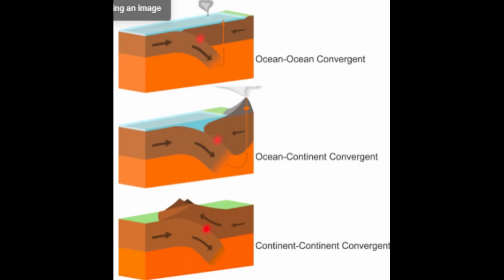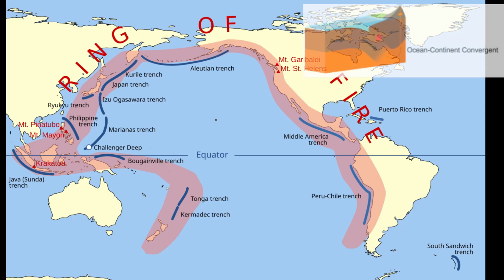UW Madison GEOSCI 106 Video Project- Final Draft